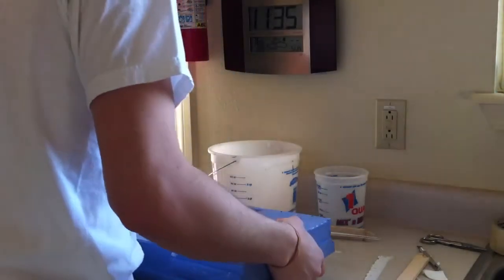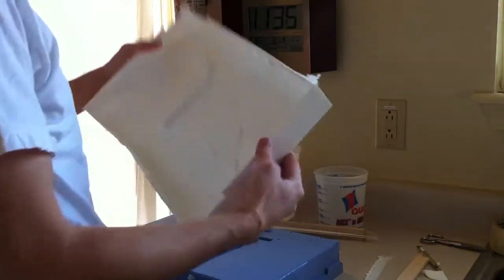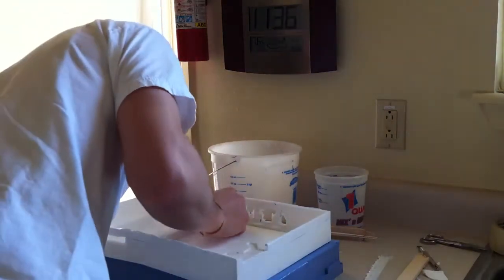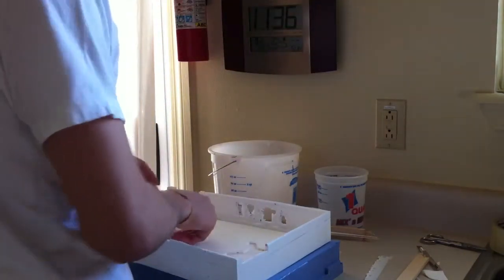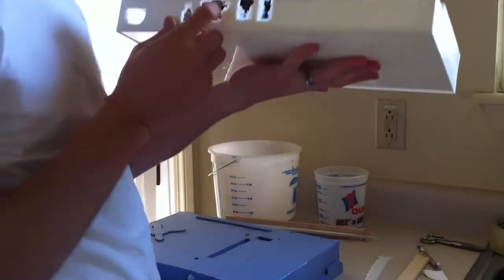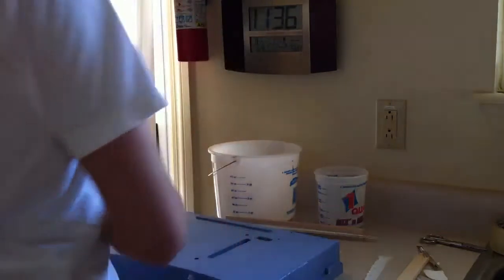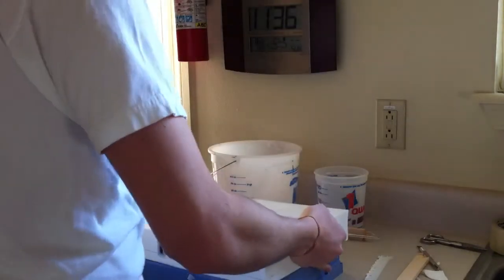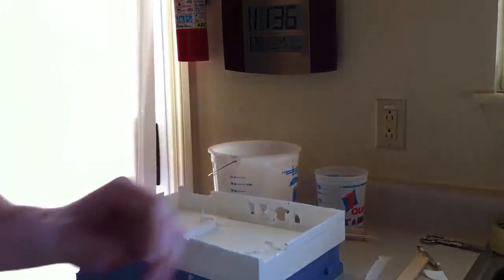Xbox 360S laptop case demold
I demolded the case and made this video to show what the case looks like right out of the mold.